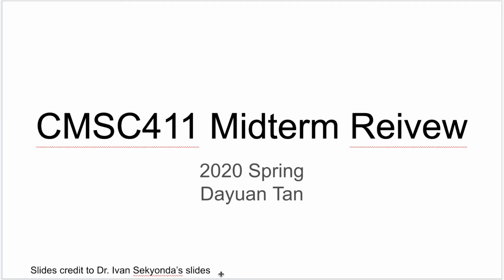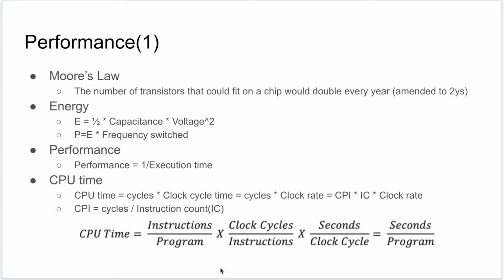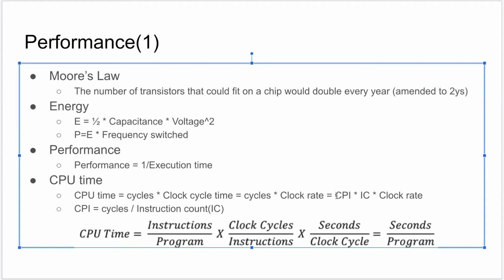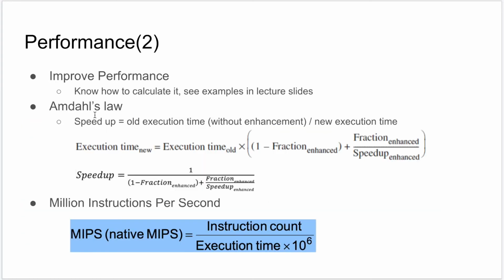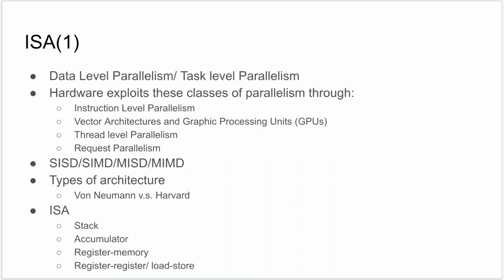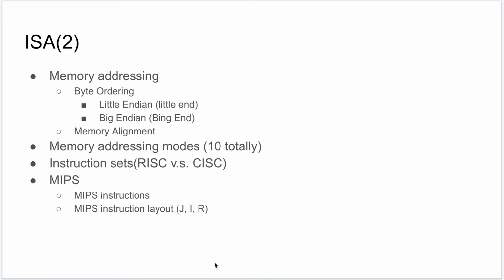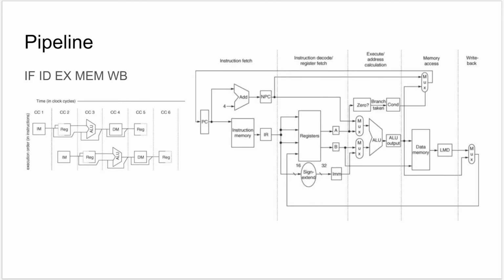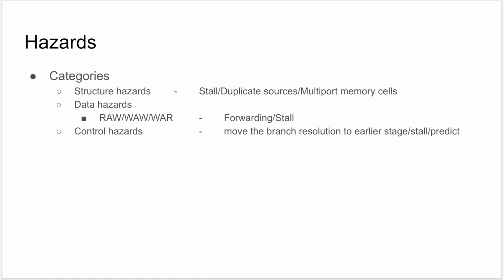CMSC411 2020S midterm review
This is the midterm review vedio created by me, as a TA, for students in CMSC411 2020 Spring. It covers the main topic of Arithmetic Circuits, Performance, ISA, Data path, Pipeline and Hazards. The professor of this class at this semester is Dr. Ivan Sekyonda. Thanks to him for helping.